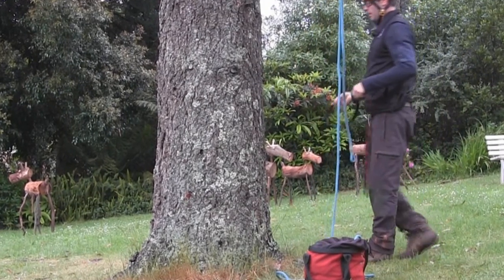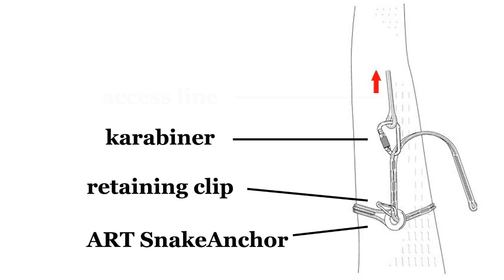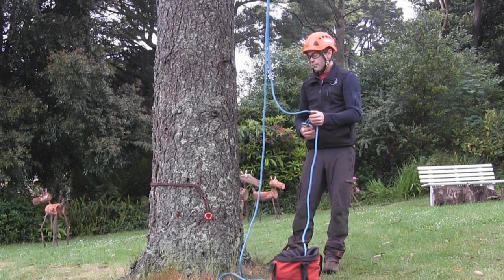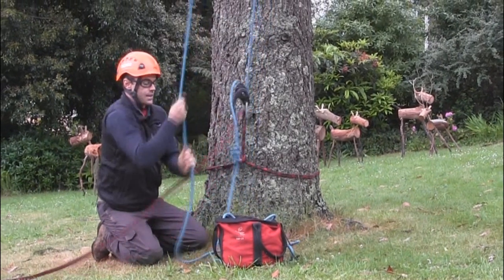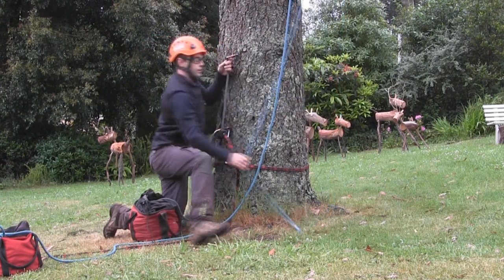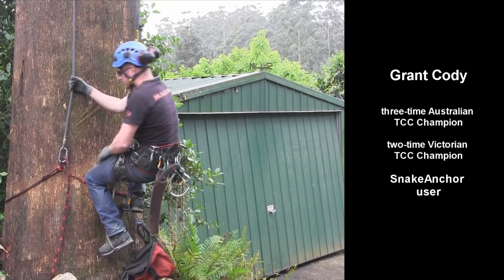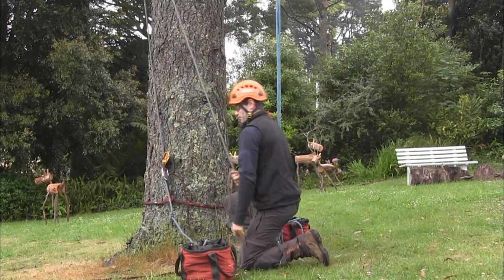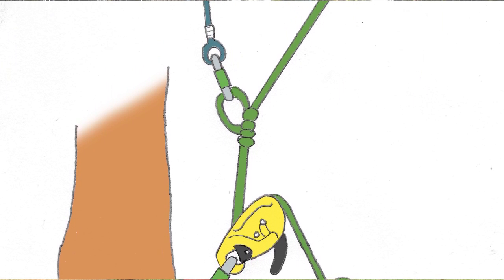ART SnakeAnchor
Short instructional video covering some uses of the ART SnakeAnchor.